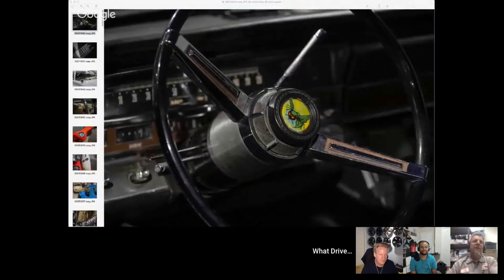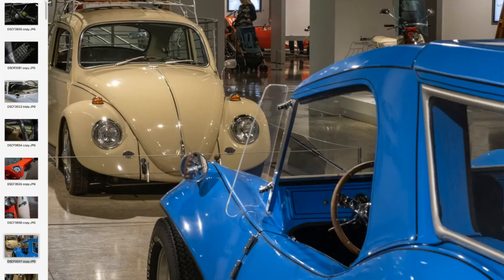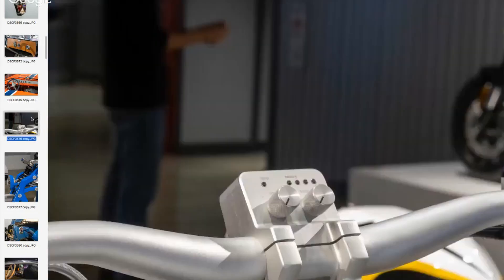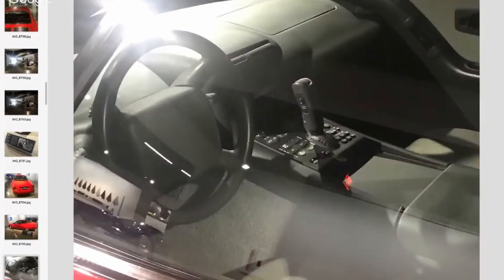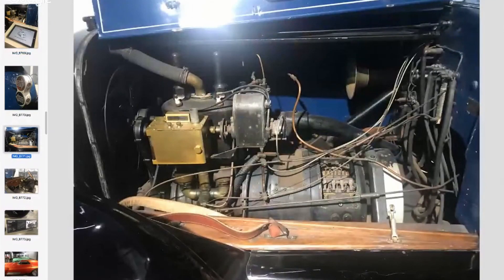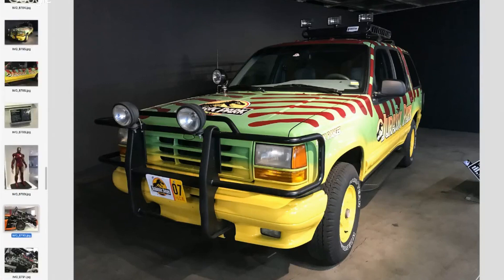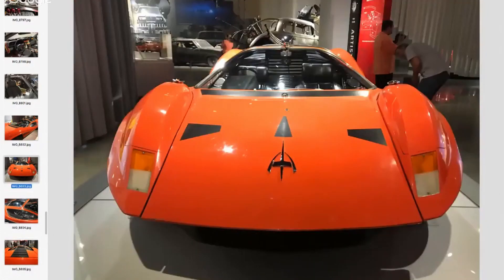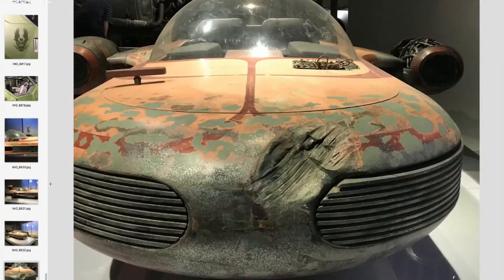WDU Short - 324.1 - Russell's Visit to the Petersen Automotive Museum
Russell spent some time in the Petersen Automotive Museum and shares photos and experiences.